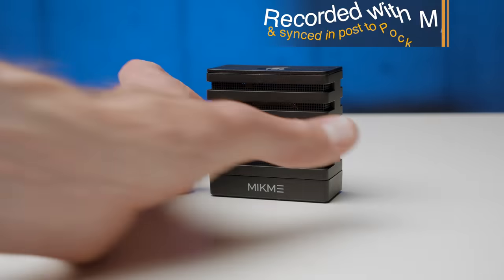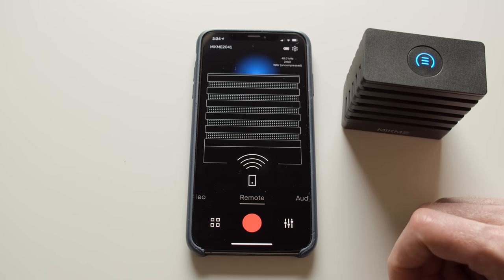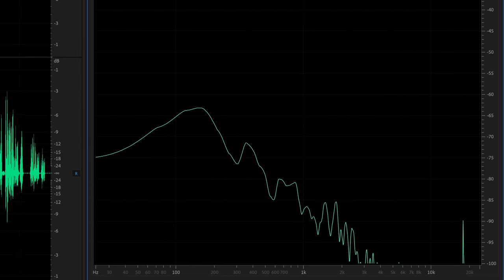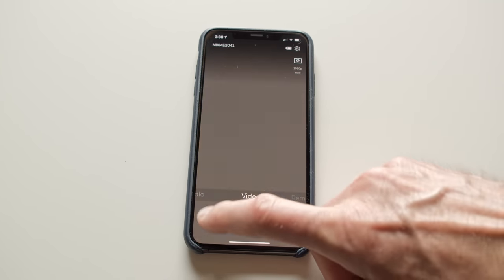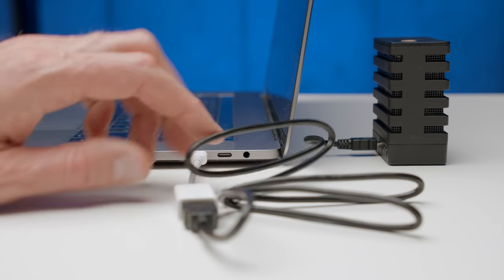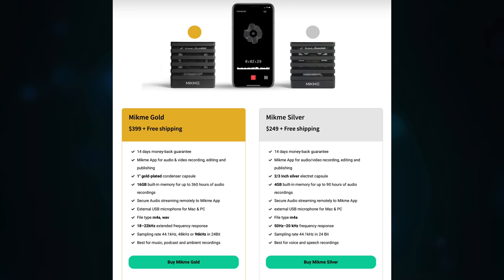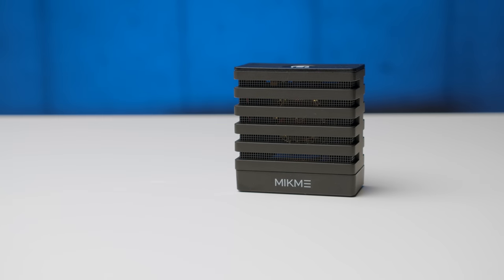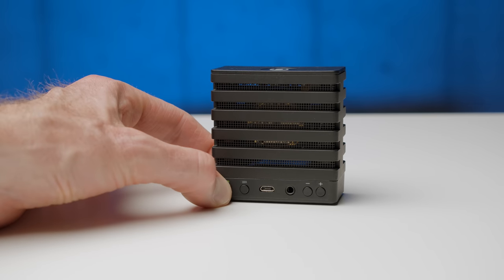Mikme Gold: Bluetooth, USB, Portable Microphone and Recorder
Large diaphragm condenser microphones are often used in recording studios for vocals and voice overs. But many consider them less practical for mobile or location recording. The Mikme Gold challenges that idea in an impressive way. The Mikme Gold is a portable, wireless, microphone and recorder. You can record to the Micme’s in-built memory. You can wirelessly record to your iPhone (and soon, Android phone), and you can also record to your computer when you connect via USB cable.

In addition to that, the Mikme sounds quite good - in my estimation, it rivals the sound of the AKG C414. That’a s recording studio staple microphone.

Let’s have a closer look and a listen.

Learn more about how Airtable can help take the unpleasantries out of filmmaking by helping you stay more organized and facilitating collaboration

If you’d like to learn how to make great dialogue audio for your film and video projects, please have a look at my courses including processing dialogue audio in Adobe Audition and DaVinci Resolve/Fairlight, recording sound, how to use the Zoom F8 and F8n, and how to get the most from the Sound Devices MixPre series of recorders.

Mikme Gold Large Diaphragm Condenser Microphone and Wireless Recorder

Falconeyes 120TDX - 4’ x 4’ LED roll-flex panel light used as a key light and for the table-top product shots

Lupo Superpanel Full Color 60 - Used for the background light

Panasonic 12-35mm f/2.8 OIS Lens - used on the Pocket 4K for the product shots

Blackmagic Pocket Cinema Camera 4K - used to shoot the talking head shots